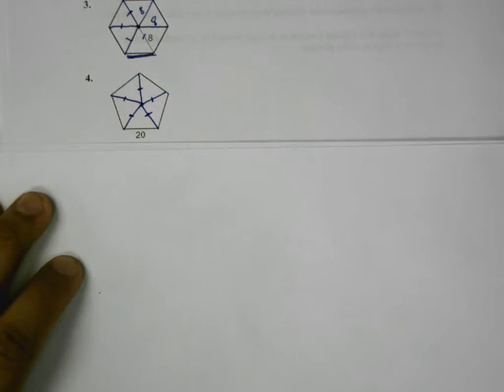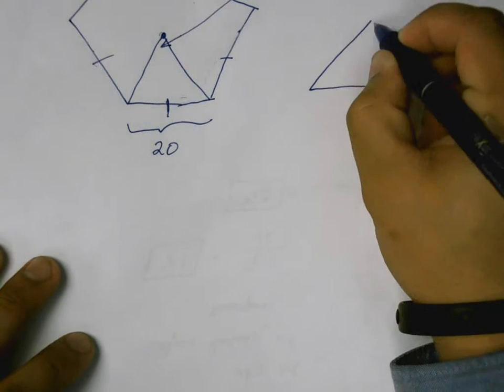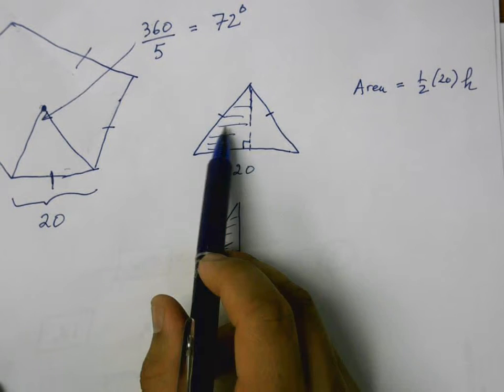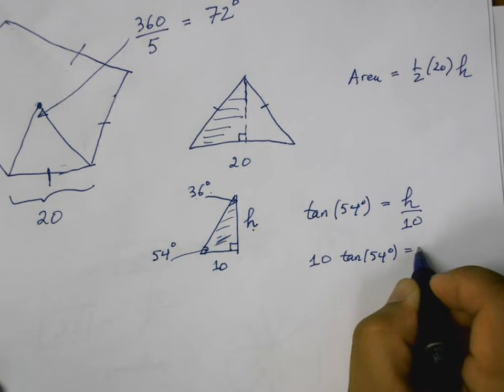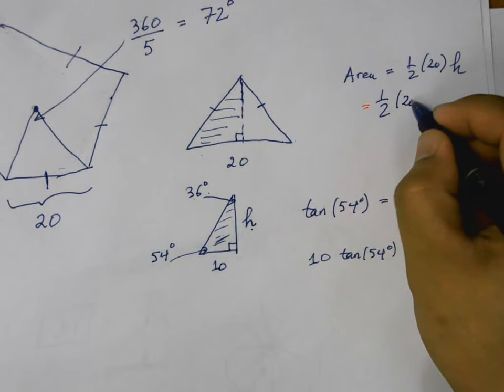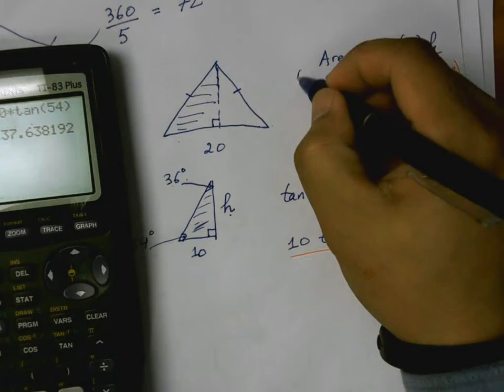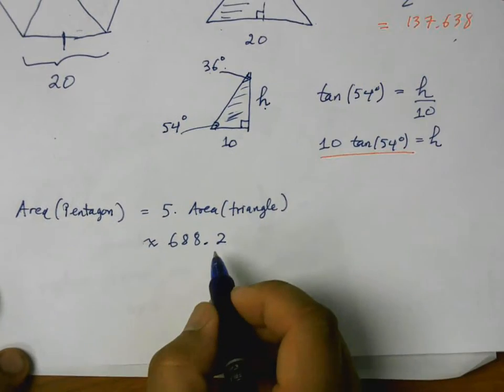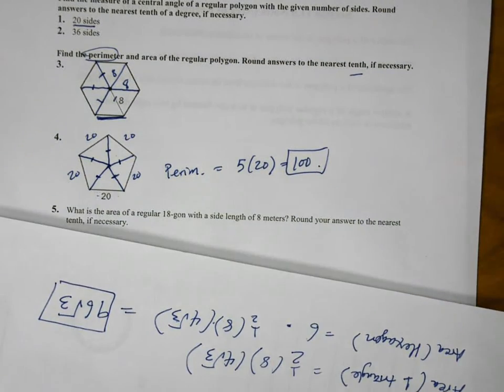Sec 11 6 Example with Regular Pentagon